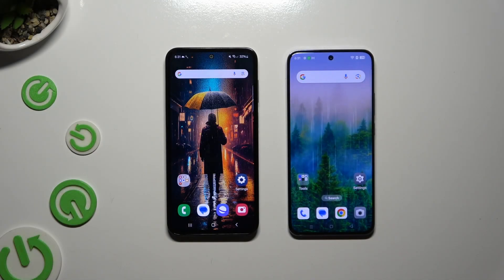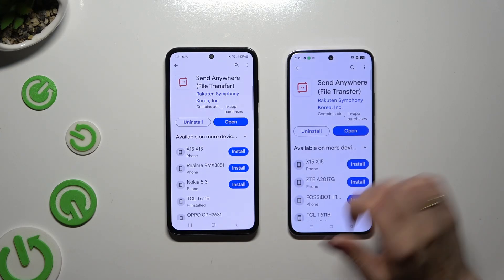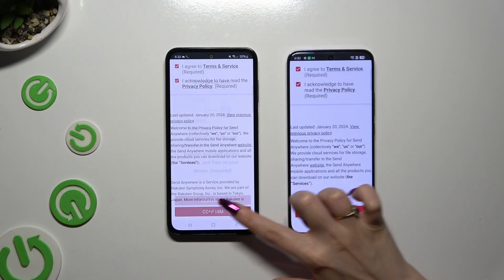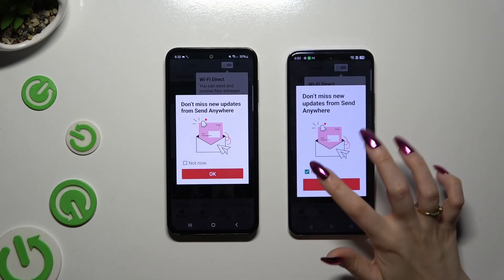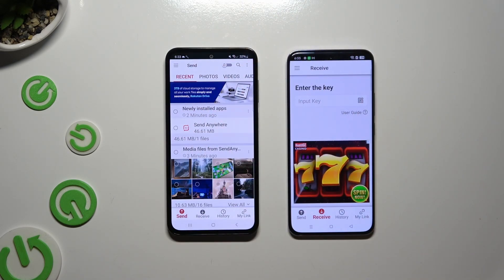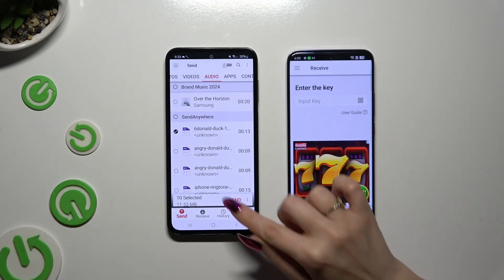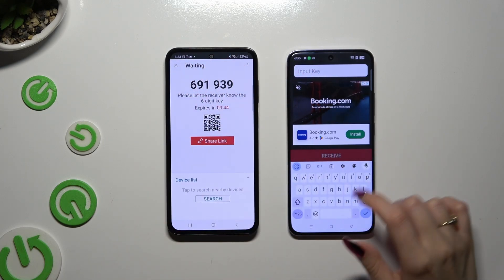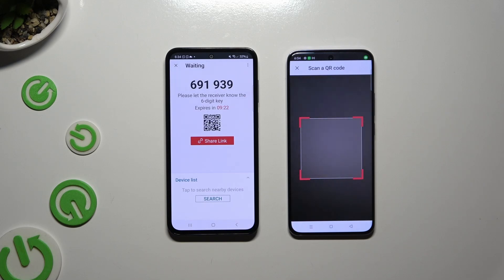How to Transfer Files from an Android Device to OPPO Reno 12 Pro - Send Anywhere App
Learn how to transfer files from your Android phone to your OPPO Reno 12 Pro seamlessly using the Send Anywhere app. Discover how to quickly and securely send photos, videos, documents, and more between devices without needing cables. Follow our step-by-step guide to use Send Anywhere for efficient file transfer to your OPPO Reno 12 Pro. Watch now to simplify your data sharing experience!

How to send files from an Android phone to OPPO Reno 12 Pro? How to install and use the Send Anywhere app on OPPO Reno 12 Pro? How to use the Send Anywhere app to move files from old phone to OPPO Reno 12 Pro?